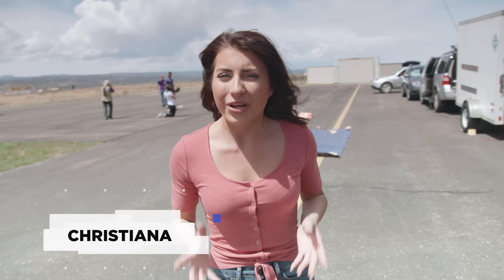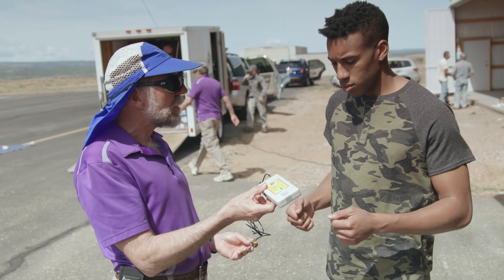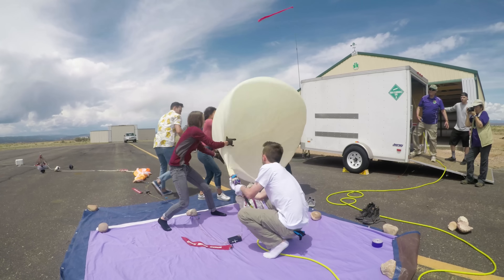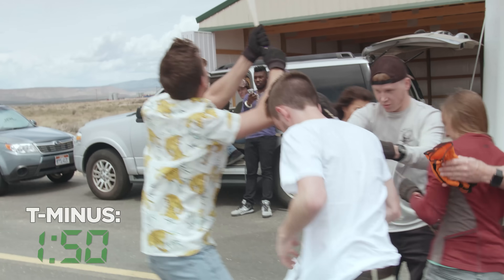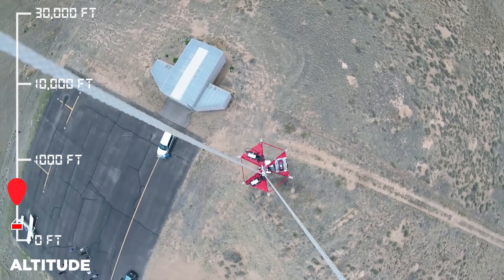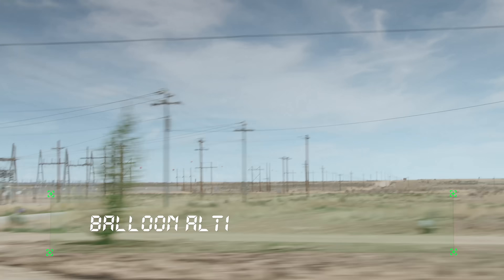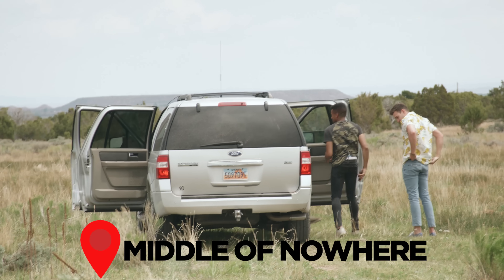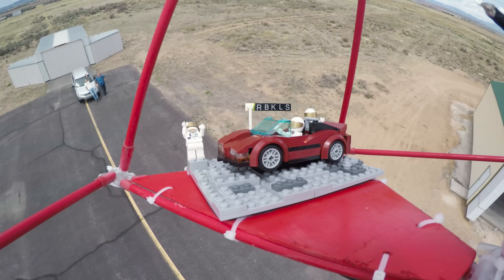LEGO Weather Balloon Launch! – REBRICKULOUS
We launched a LEGO build into the sky via weather balloon to see how far it would go! With a crew of scientists and a little clearance from the FAA, our weather balloon is going up, up, and away! How high will it go?